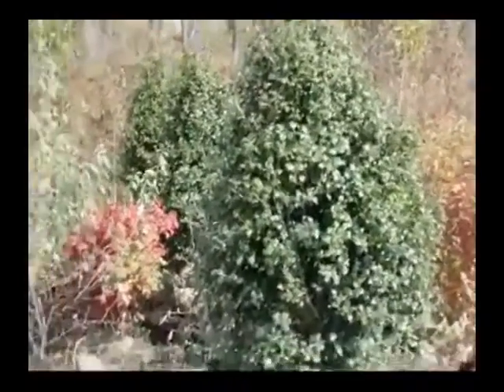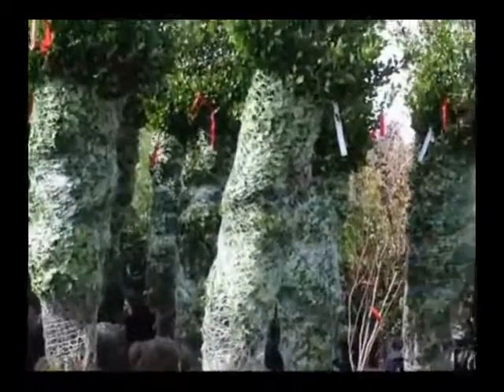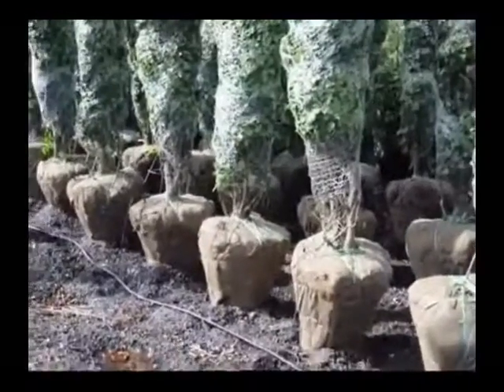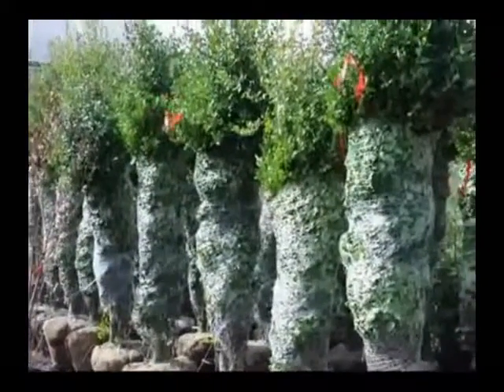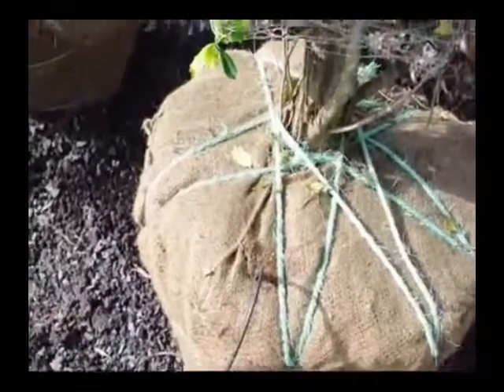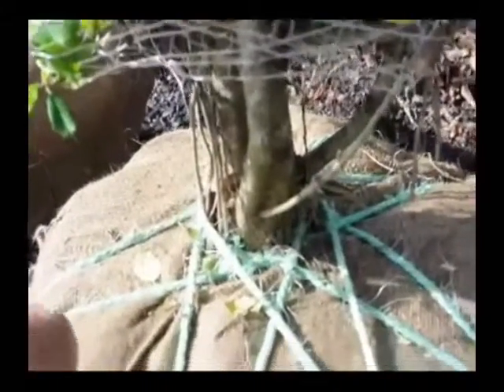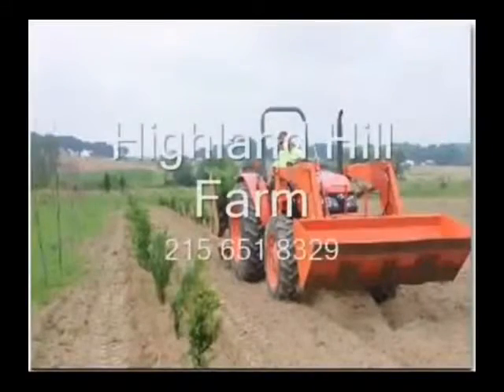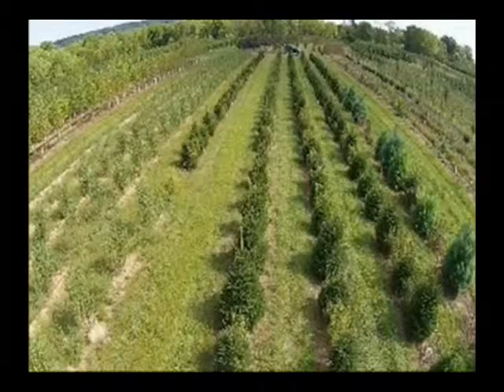Nellie Stevens Holly how to grow